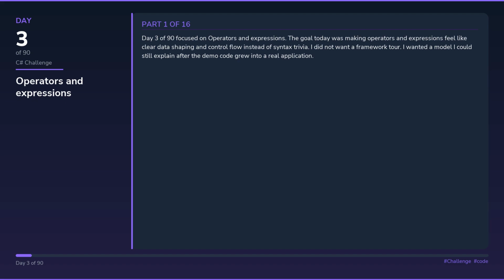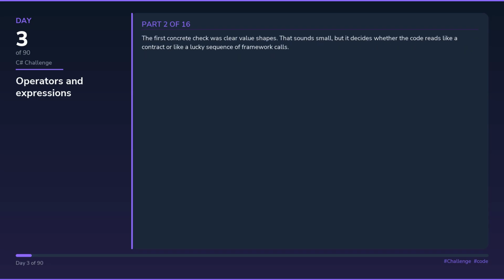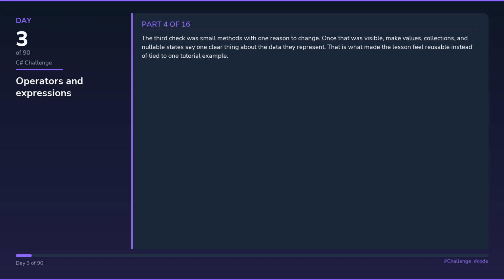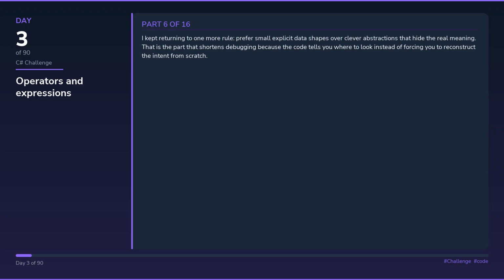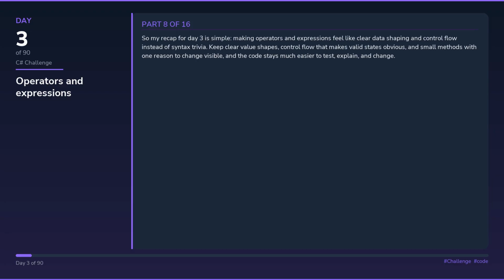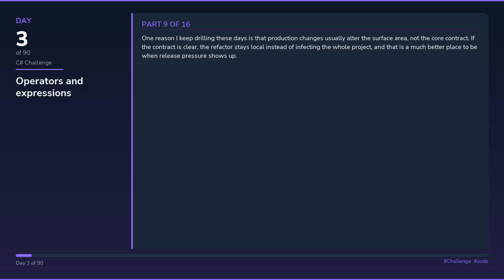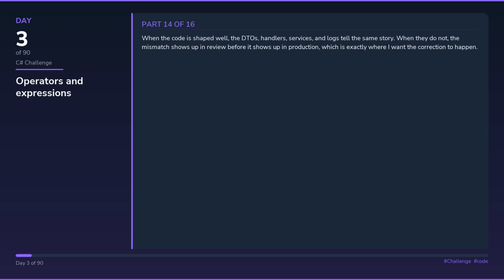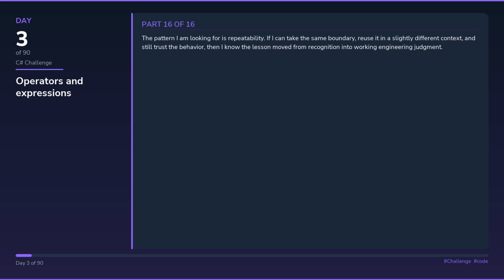Operators and expressions - Day 3/90 C# Challenge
Day 3 of the 90 Day C# Challenge: Zero to Production. Today covers operators and expressions with a focus on making everyday C# code clearer.

Topics:
- small methods with one reason to change